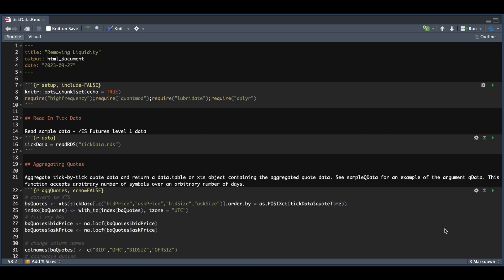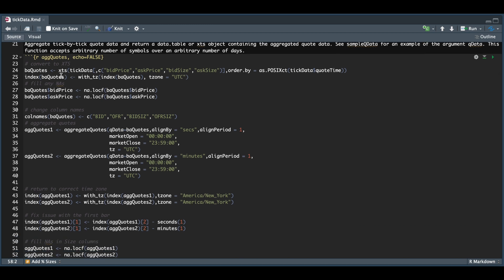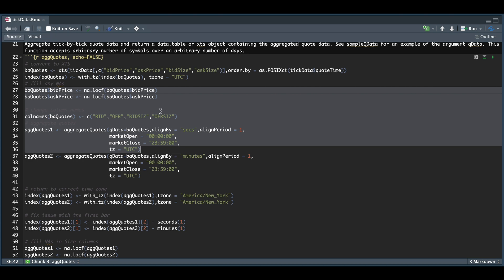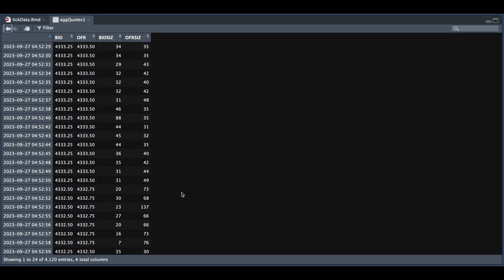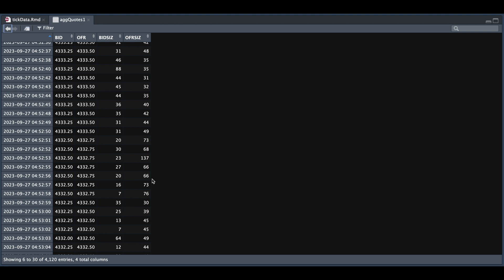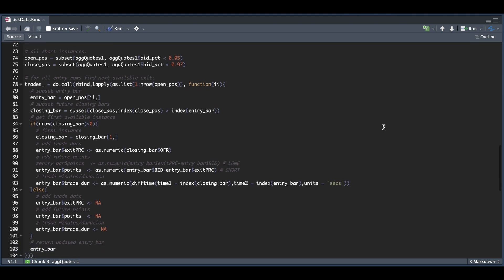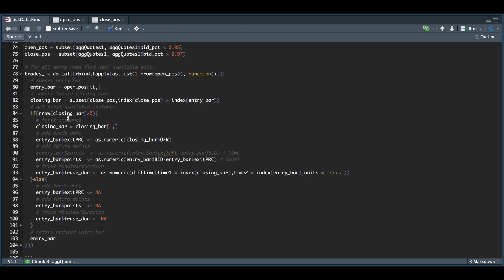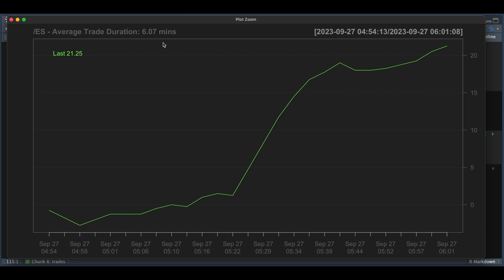High-Frequency Trading - Removing Liquidity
I show you how to clean tick data and provide a simple backtest using the first level of the order book using R.